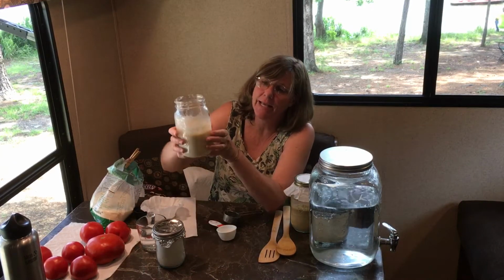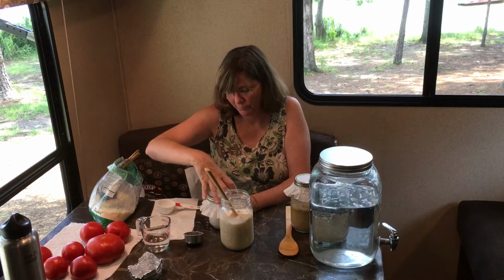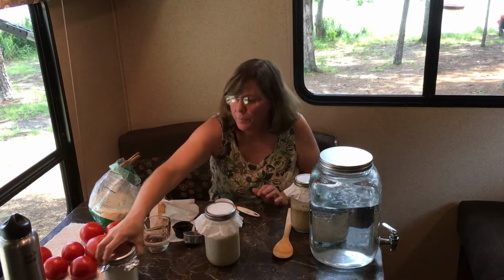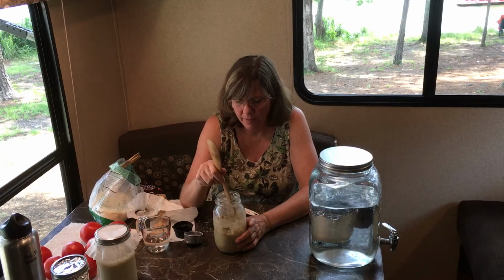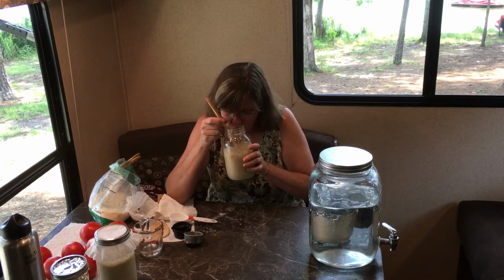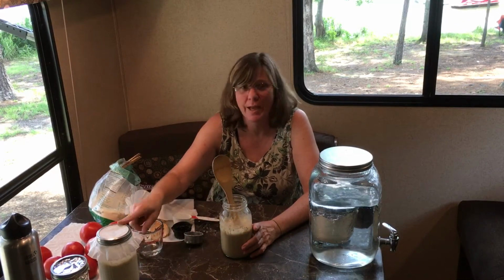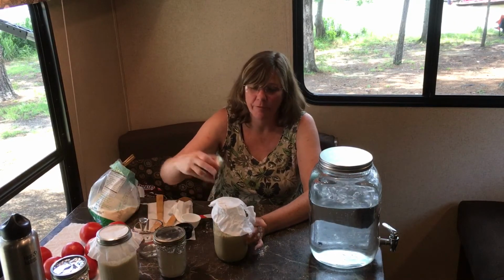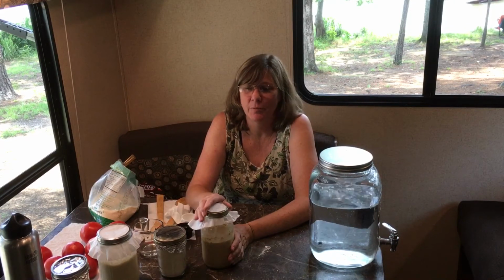How to Make Sourdough Bread Day 6 | Sourdough Starter | AldermanFarms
How to Make Sourdough Bread Day 6 | Sourdough Starter
In Patti’s Kitchen
Einkorn Wheat Flour
Red Star Active Dry Yeast
Quick Sourdough Starter Options

Patti's Sourdough Bread Ingredients (makes 3 loaves):
1/4 cup sugar
1 Tablespoon salt
1.5 cups warm water
1 cup sourdough starter
1 Tablespoon yeast (optional)
1/2 cup oil
6 cups flour

Knead dough and let rise for roughly 12 hours
Shape into three (3) loaves and let rise for 3 hours

Alderman Farms earns a small commission on items purchased at our affiliate links, but you pay the same price as if there were no affiliate link - there is no price increase!  You get the normal great deal and help support our endeavors at the same time.  We appreciate your support!